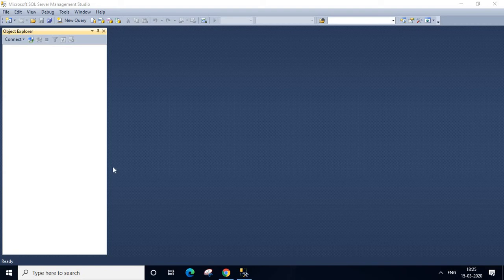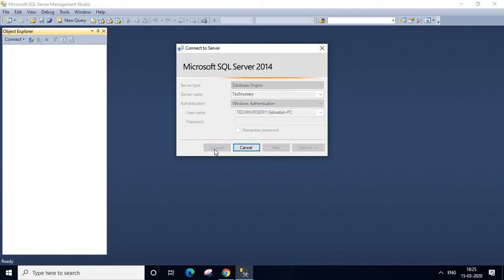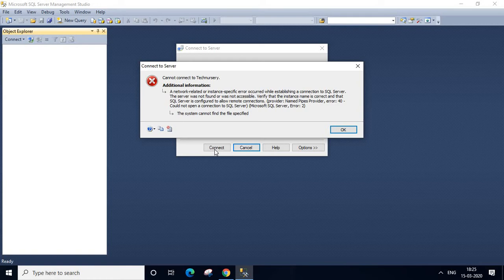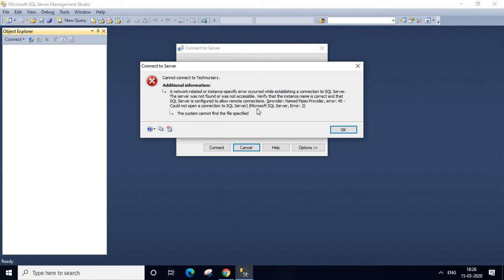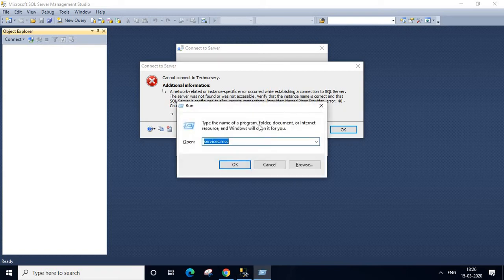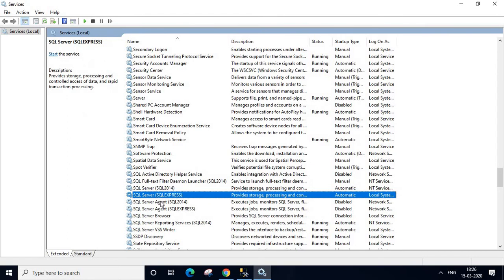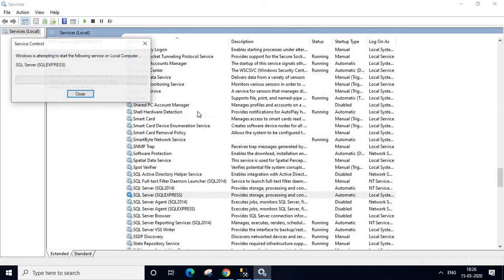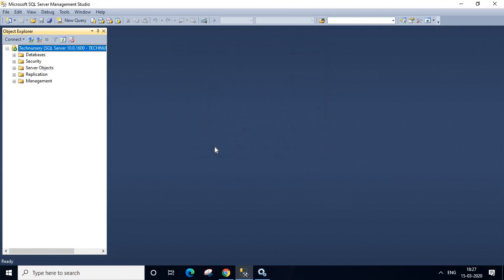provider Named Pipes Provider error 40 Could not open a connection to SQL Server Net SqlClient Data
A network-related or instance-specific error occurred while establishing a connection to SQL Server. The server was not found or was not accessible. Verify that the instance name is correct and that SQL Server is configured to allow remote connections. (provider: Named Pipes Provider, error: 40 - Could not open a connection to SQL Server) (.Net SqlClient Data Provider)